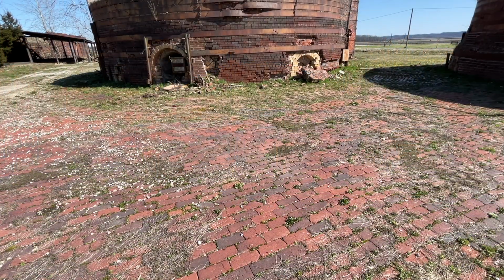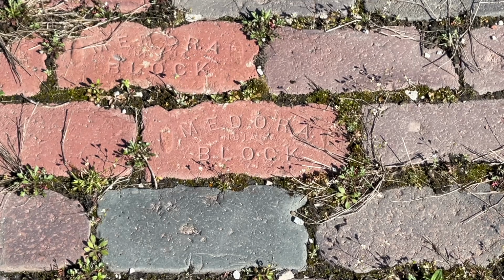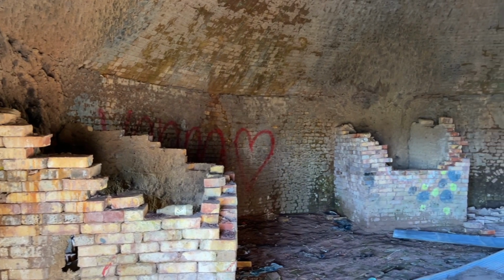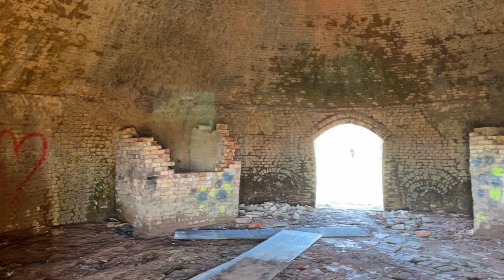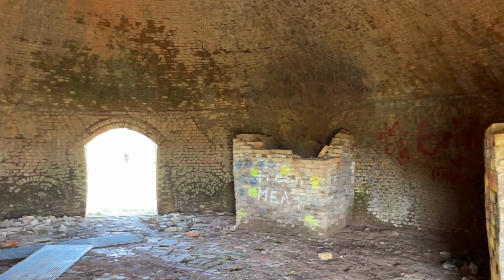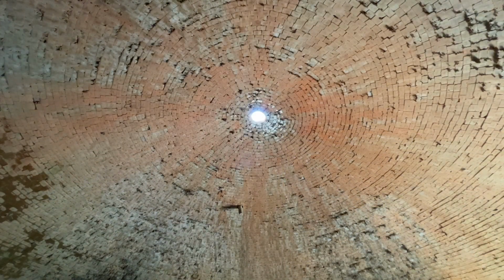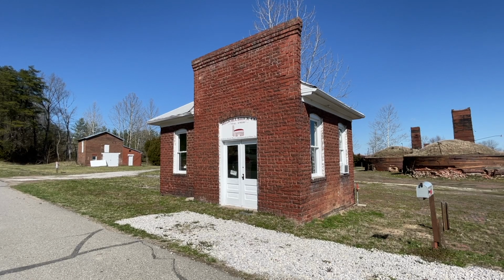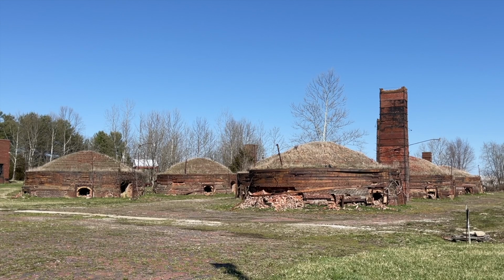Strange Brick Igloos of the Prairie (Medora, Indiana)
Driving across the backroads of Southern Indiana, you often find strange things that you’ve never seen before, and don’t even know what they are! Such was a day in 1997, when I found a one acre plot, of what looked like brick igloos! Founded in 1904, this unusual looking place was worth a little  more investigation,…